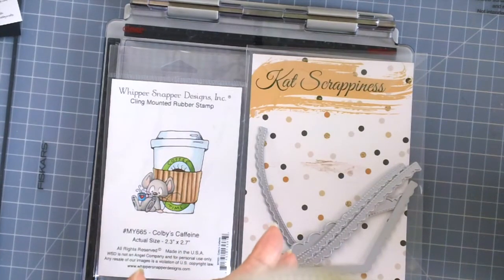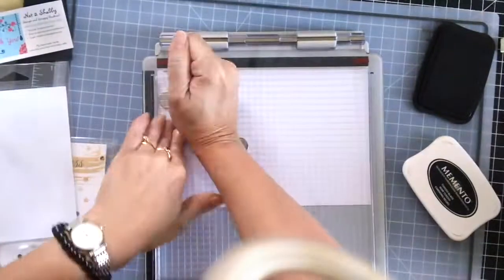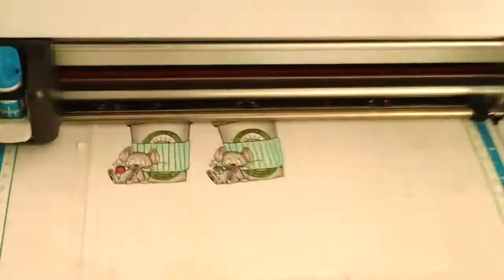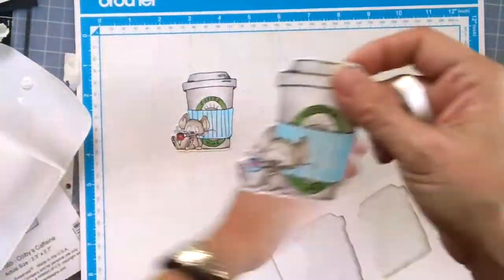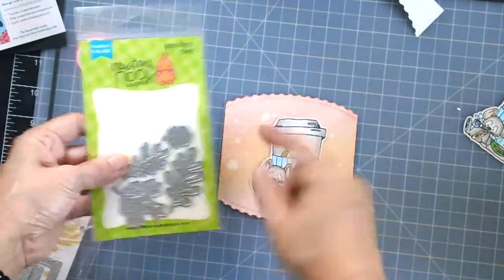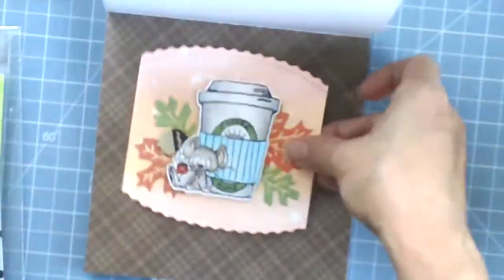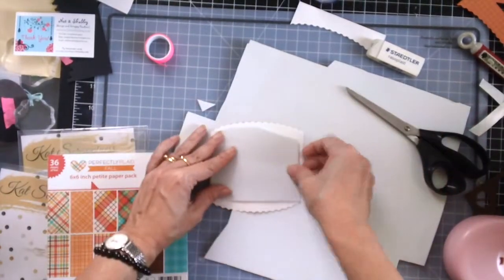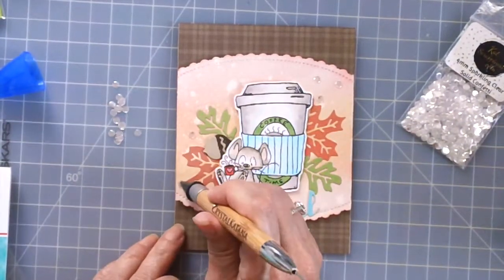Thankful For You | Fall Coffee Lovers Blog Hop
OPEN PLEASE: The Fall Coffee Lovers Blog Hop starts at 6 am pacific time.  Yay!

Thank you so much.  Supplies I used are listed and linked below.

• Fancy Scalloped Stitched Border Dies by Kat Scrappiness - NEW!

• "Thankful for you" Brush Script Word & Sentiment Die by Kat Scrappiness

• 4mm Sparkling Clear Solid Confetti Mix - Shaker Card Fillers

• Worn Lipstick Distress Oxides Ink Pad by Tim Holtz

• Fossilized Amber Distress Oxides Ink Pad by Tim Holtz

• Ranger Tim Holtz Distress Oxide Ink Pad - Worn Lipstick

• Ranger Tim Holtz Distress Oxide Ink Pad - Fossilized Amber

• Crystal Katana Tool by Crystal Ninja - Mixed Media Pick Up Tool for Crafters!

• Neenah Exact Index, 110 lb, 8.5 x 11 Inches, 250 Sheets, White, 94 Brightness

• Lawn Fawn - Perfectly Plaid Collection - Fall - 6 x 6 Petite Paper Pack

• Lawn Fawn Perfectly Plaid Fall Petite Paper Pack - 6" x 6"

• WHITE FUN FOAM 9" X 12" X 1/16" THICK (12 PCS/PACK)

• Sizzix - Tim Holtz - Alterations Collection - Vagabond 2 Die Cutting and Embossing Machine

• Brother ScanNCut2 Home and Hobby Cutting Machine Deep Blade Bundle

• Sizzix - Big Shot Machine - White and Gray - With Exclusive Ocean Cutting Pads

• Sizzix 660425 Big Shot Cutting/Embossing Machine with Extended Multipurpose Platform, White/Gray

• Sizzix - Big Shot Express Machine Only - White and Gray

• Scrapbook.com Exclusive - Sizzix - Cutting Pads - Standard - 1 Pair - Ocean Blue

• Sizzix - Accessory - Cutting Pads, Standard, 1 Pair - Clear with Silver Glitter

• Sizzix - Accessory - Cutting Pads, Standard, 1 Pair - Purple with Silver Glitter

I listed all of the products I used below. Click on the link to go directly to the product.

F U L L S C R E E N     N E T W O R K      P A R T N E R :
I am a Fullscreen Network Youtube Partner. Fullscreen is ranked as one of the TOP 3 YouTube Networks. If you would like to apply to be a part of the Fullscreen family, then you can go to the following link or if you have any questions please feel free to send me a personal message: